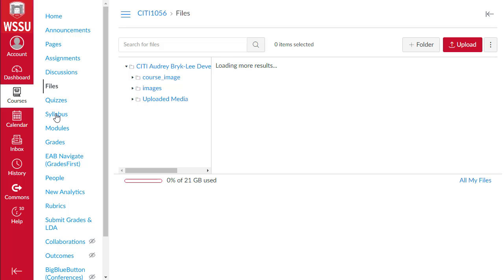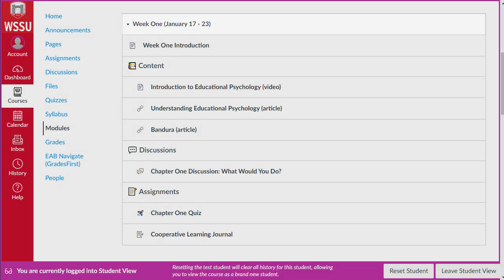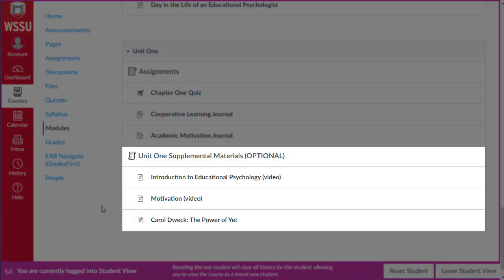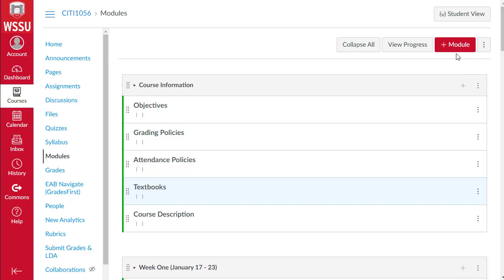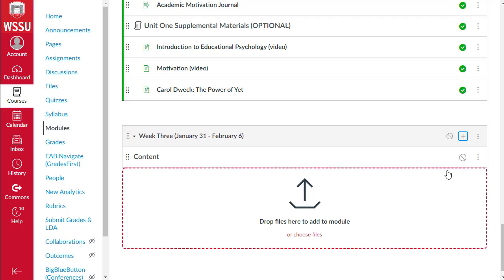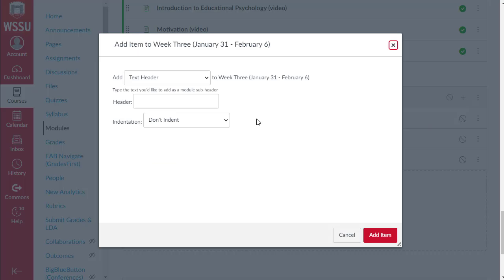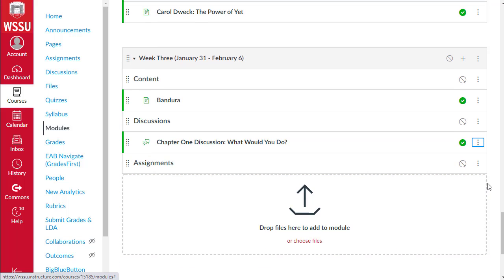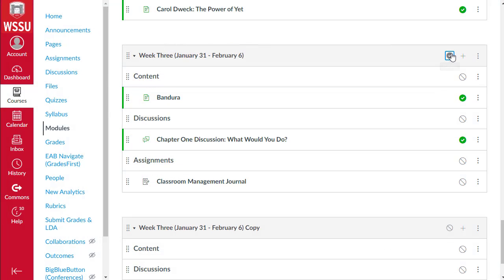Using Modules to Support Your Course Design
In this tutorial, we will examine how to create modules to support your course design. When students are able to quickly and intuitively navigate your Canvas course, find what they need, when they need it, and easily identify course components, their cognitive load is dedicated to
the course content rather than navigation and logistics.